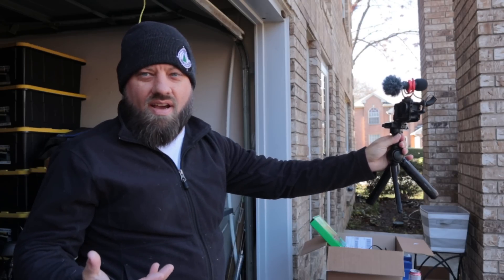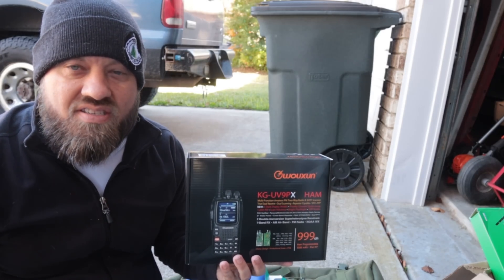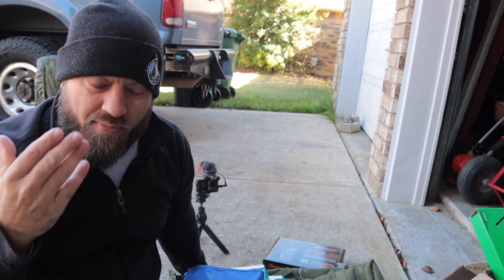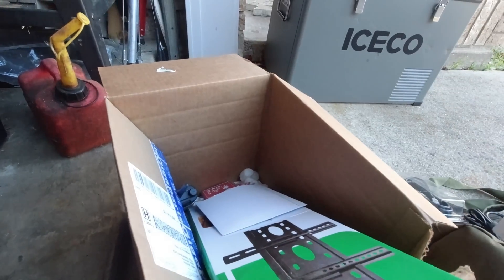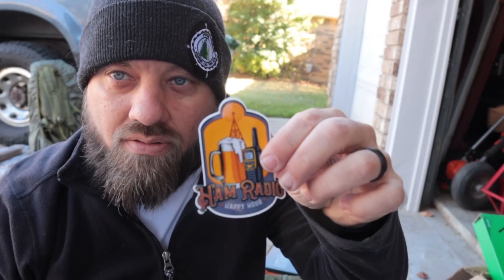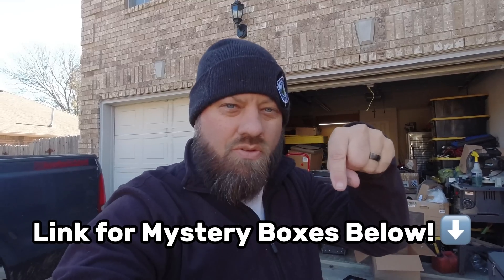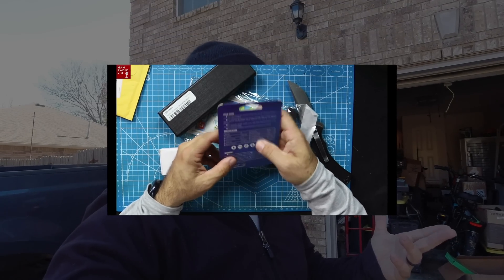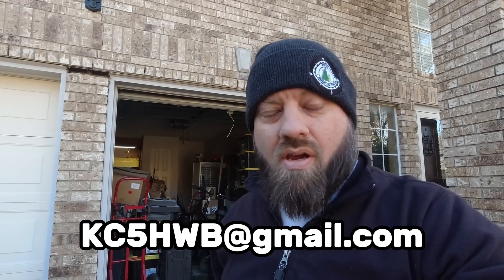I BUILT a Mystery Box! Who Wants One?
I built my own Mystery Box!  I mentioned this in a previous video, and asked the question about who would want one, and the response was overwhelming.  THANK YOU!

🤙Included in ONE Mystery Box will be a Wouxun KG-UV9PX from BetterSafeRadio
🤙Included in ONE Mystery Box will be a Morse Monkey Kit
🤙Included in ONE Mystery Box will be a Chameleon F-Loop 2.0 Antenna with backpack
🤙Included in MANY of these boxes will be some sticker swag packs
🤙Included in MANY of these boxes will be some of my Challenge Coins
🤙🤙Lots of other Ham Radio and Electronics related items will be included in these boxes.